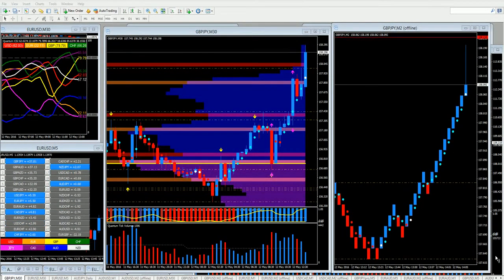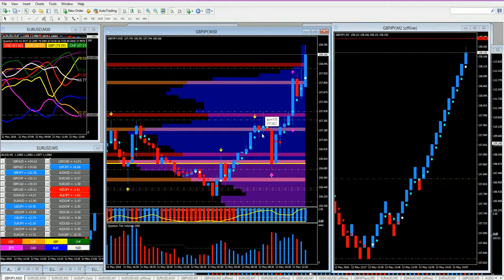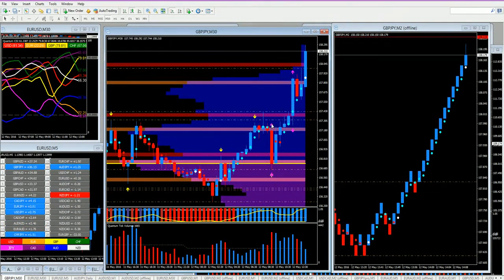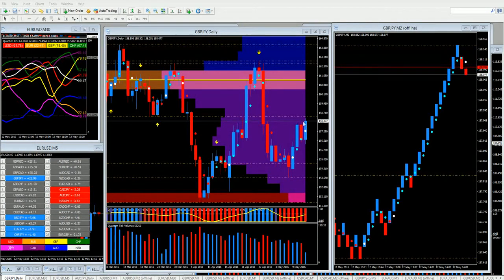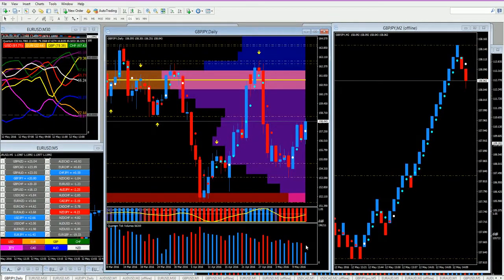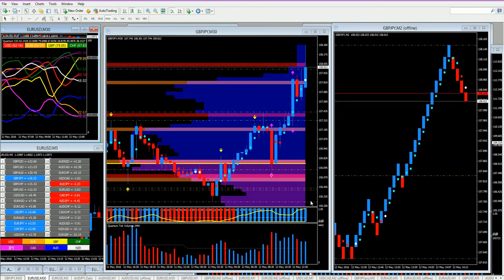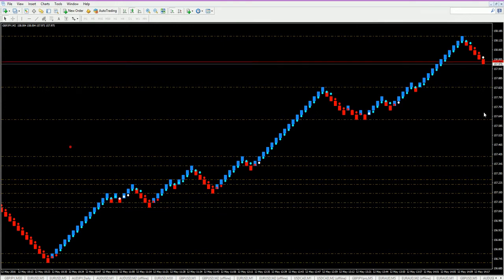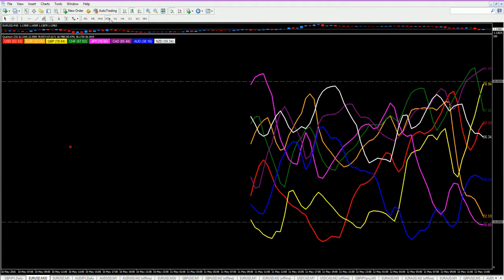Some price action from the Yeppy (GBP/JPY)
Roundup of price action on the Yeppy (GBP/JPY from this morning's forex webinar.